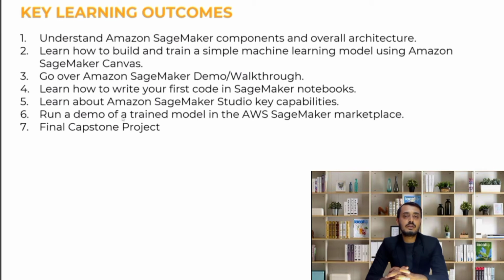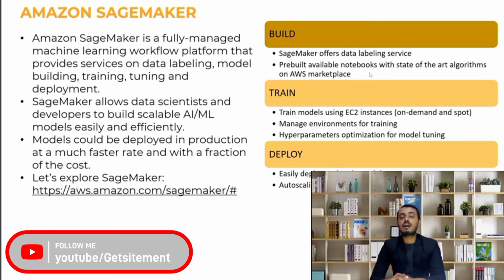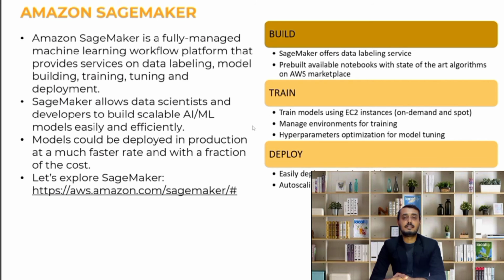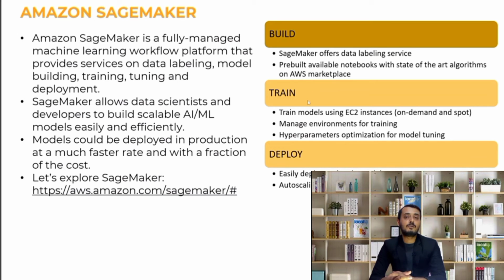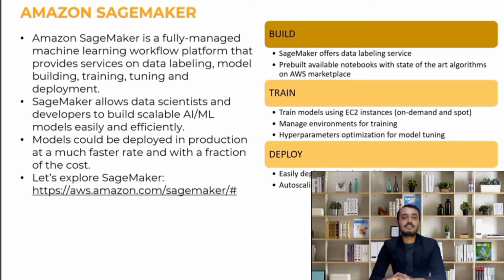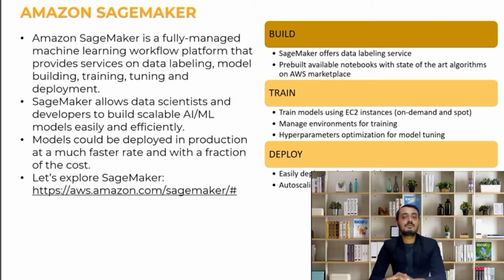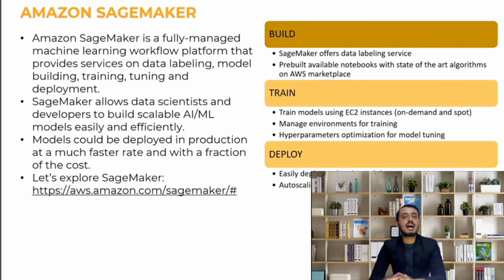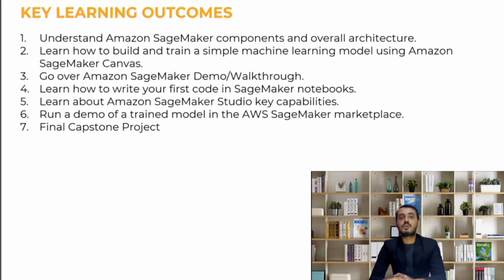Cloud computing for beginners | Introduction to Sage Maker | Lec-03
What is Sage Maker (Amazon Web Services)

This video explain about amazon sage maker. Cloud computing refers to storing and accessing data remotely from a set of decentralized IT resources over the internet. Hence, if you are using the resources of the cloud, your data and information are not compulsory to be stored in the hard disk of your PC, rather it can be remotely accessed from a remote server. Amazon web services and Sage Maker are explained in details. For full video on Amazon sage maker watch the complete video to gain knowledge.

12. Python Coding Tutorial for Beginners

You will get high quality classes, webinars, sample videos, scholarship information. My trending courses are about on artificial intelligence, big data, web 2.0, web 3.0 , Blockchain, Frontend, Backend, Full-stack, Freelancing, Android, Reverse Engineering, Dev Ops, Digital Marketing, and many more.